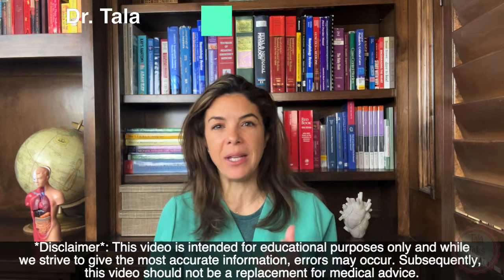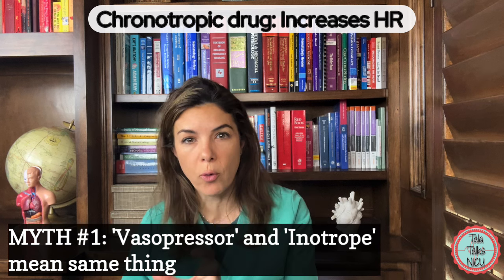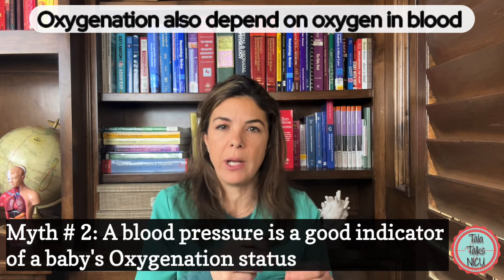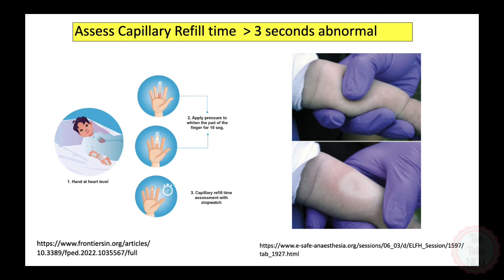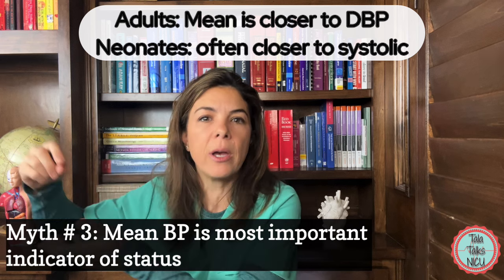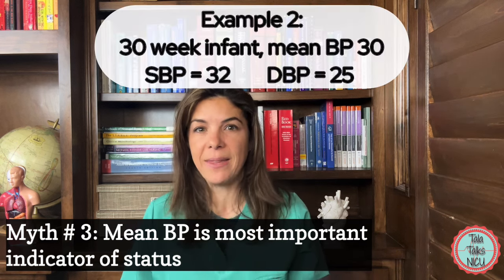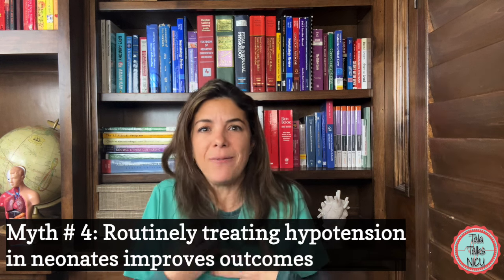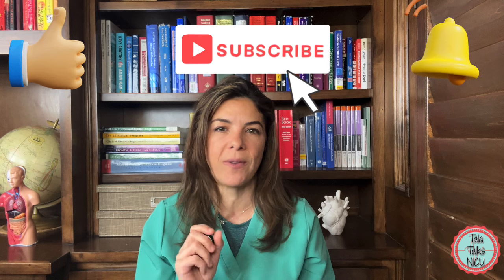4 *MYTHS* about Newborn Blood Pressure!! And why they're WRONG!!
Inotropes? Vasopressors? Why do we even CARE about BPs? What about Oxygenation status? What is a LOW blood pressure in a baby? Do we just care about the MEAN BP? Or systolic and diastolic BPs too? How should we treat hypotension? Should we always treat low BPs?

Sign up for our newsletter and receive 50 neonatal multiple choice questions immediately! We also include a PDF summary of our most recent video!
References:
Giesinger RE, McNamara PJ. Hemodynamic instability in the critically ill neonate: An approach to cardiovascular support based on disease pathophysiology. Semin Perinatol. 2016 Apr;40(3):174-88. doi: 10.1053/j.semperi.2015.12.005. Epub 2016 Jan 14. PMID: 26778235.

Mullaly R, El-Khuffash AF. Haemodynamic assessment and management of hypotension in the preterm. Arch Dis Child Fetal Neonatal Ed. 2024 Feb 19;109(2):120-127. doi: 10.1136/archdischild-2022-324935. PMID: 37173119.

Dionne JM, Bremner SA, Baygani SK, Batton B, Ergenekon E, Bhatt-Mehta V, Dempsey E, Kluckow M, Pesco Koplowitz L, Apele-Freimane D, Iwami H, Klein A, Turner M, Rabe H; International Neonatal Consortium. Method of Blood Pressure Measurement in Neonates and Infants: A Systematic Review and Analysis. J Pediatr. 2020 Jun;221:23-31.e5. doi: 10.1016/j.jpeds.2020.02.072. PMID: 32446487.

St Peter D, Gandy C, Hoffman SB. Hypotension and Adverse Outcomes in Prematurity: Comparing Definitions. Neonatology. 2017;111(3):228-233. doi: 10.1159/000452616. Epub 2016 Nov 30. PMID: 27898415.

Fanaroff JM, Wilson-Costello DE, Newman NS, Montpetite MM, Fanaroff AA. Treated hypotension is associated with neonatal morbidity and hearing loss in extremely low birth weight infants. Pediatrics. 2006 Apr;117(4):1131-5. doi: 10.1542/peds.2005-1230. PMID: 16585307

Dempsey EM, Barrington KJ, Marlow N, O'Donnell CPF, Miletin J, Naulaers G, Cheung PY, Corcoran JD, El-Khuffash AF, Boylan GB, Livingstone V, Pons G, Macko J, Van Laere D, Wiedermannova H, Straňák Z; HIP consortium. Hypotension in Preterm Infants (HIP) randomised trial. Arch Dis Child Fetal Neonatal Ed. 2021 Jul;106(4):398-403. doi: 10.1136/archdischild-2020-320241. Epub 2021 Feb 24. PMID: 33627329; PMCID: PMC8237176.

Faust K, Härtel C, Preuß M, Rabe H, Roll C, Emeis M, Wieg C, Szabo M, Herting E, Göpel W; Neocirculation project and the German Neonatal Network (GNN). Short-term outcome of very-low-birthweight infants with arterial hypotension in the first 24 h of life. Arch Dis Child Fetal Neonatal Ed. 2015 Sep;100(5):F388-92. doi: 10.1136/archdischild-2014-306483. Epub 2015 Jul 21. PMID: 26199082.

Kluckow M, Evans N. Low superior vena cava flow and intraventricular haemorrhage in preterm infants. Arch Dis Child Fetal Neonatal Ed. 2000 May;82(3):F188-94. doi: 10.1136/fn.82.3.f188. PMID: 10794784; PMCID: PMC1721081.

***TIMESTAMPS***
01:03 MYTH #1: 'Vasopressor' and 'Inotrope' mean same thing
05:23 Myth # 2: A blood pressure is a good indicator of a baby's Oxygenation status
11:04 Myth # 3: Mean BP is most important indicator of status
16:22 Myth # 4: Routinely treating hypotension in neonates improves outcomes